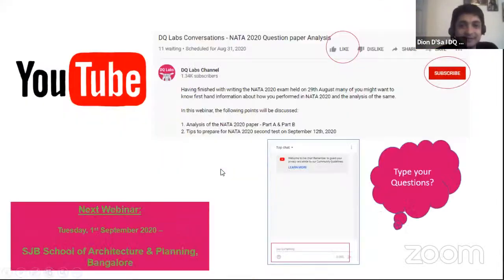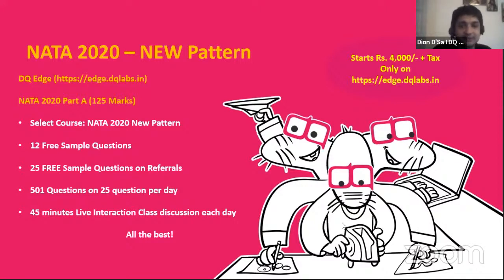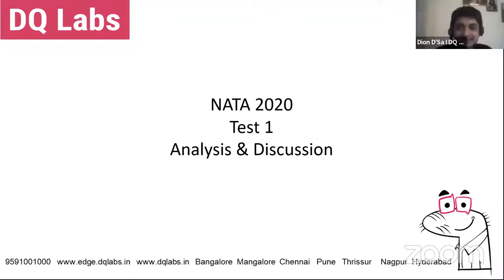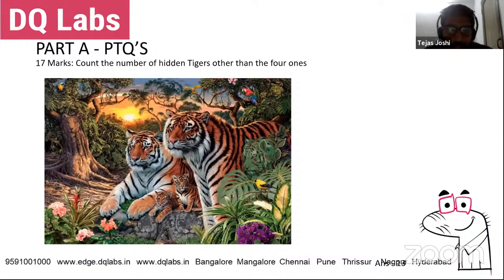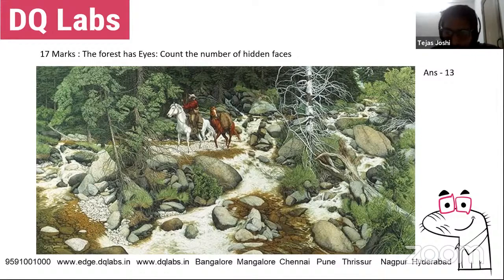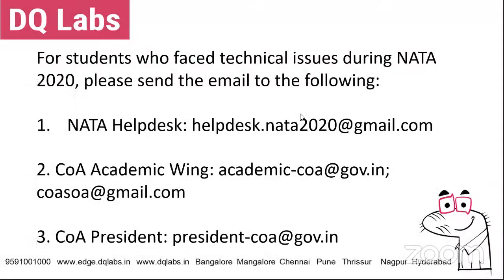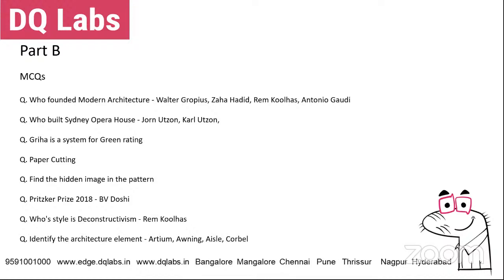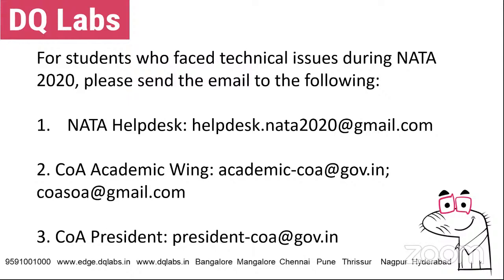DQ Labs Conversations - NATA 2020 Question paper Analysis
Having finished with writing the NATA2020 exam held on 29th August many of you might want to know first hand information about how you performed in NATA 2020 and the analysis of the same.

In this webinar, the following points will be discussed:

1. Analysis of the NATA2020paper - Part A & Part B
2. Tips to prepare for NATA 2020 second test on September 12th, 2020

Topic: DQ Labs Conversations
Date: Monday, 31st August 2020
Time: 5 pm to 6:30 pm

The webinar series DQ Labs Conversations is all about how you can prepare for entrance exams NATA / NID / NIFT / UCEED / CEED & JEEPaper2.

This is a weekly webinar series and happens every Monday. The idea is to help aspirants with unique tips and interactions with experts, past year student toppers, faculty etc.

The webinar series E-meet your Architecture School will end with the last school.

This is an Initiative by DQ Labs to get you the opportunity to e-Meet the representatives of the top schools from across the country.

You will get to meet Provosts, Directors, Department Heads, Past Students, Current Students etc. depending on each school.

For the last few interactions, the series planned is as follows:

31st August 2020 - DQ Labs Conversations - NATA 2020 Test Analysis
1st September 2020 - SJB School of Architecture & Planning

Communication will be shared with Pre-Registered participants only.

To get on to our mailing list, please fill this form

Do share this with your friends.

Best Regards,
Team